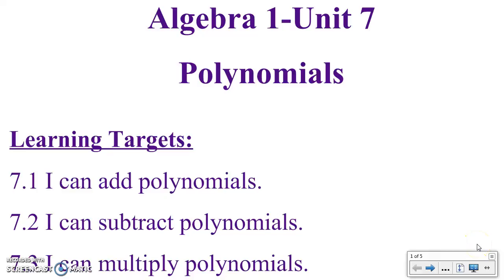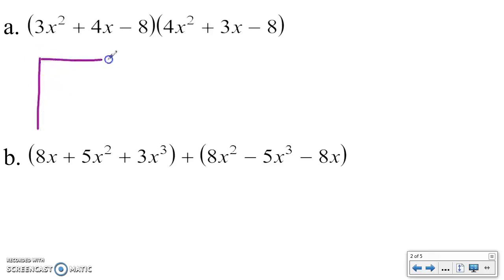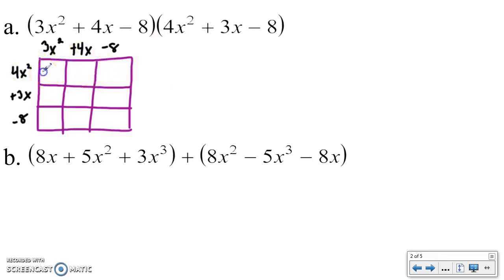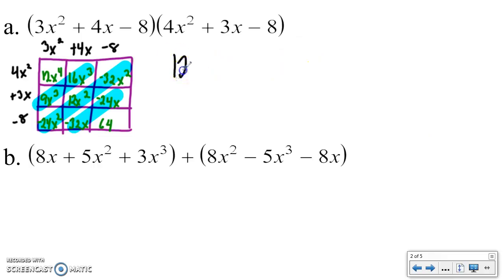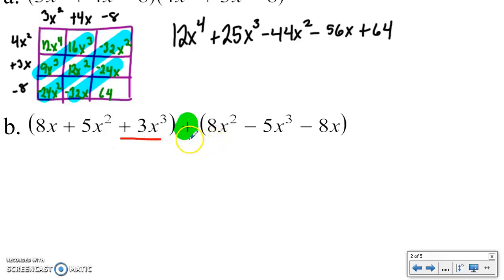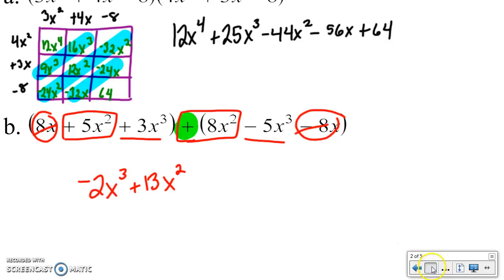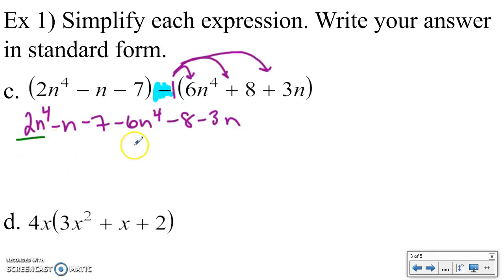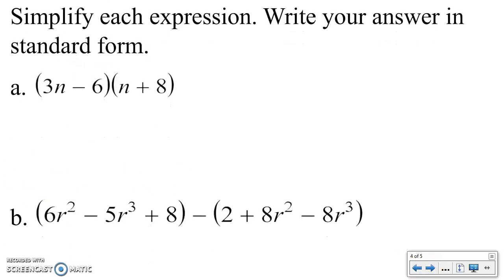7.1-7.1 Mixed Practice (Add, Subtract, Multiply Polynomials)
7.1-7.3 Mixed Practice. Today we will mix together the addition, subtraction, and multiplication of polynomials.